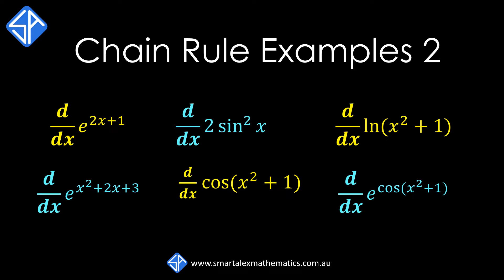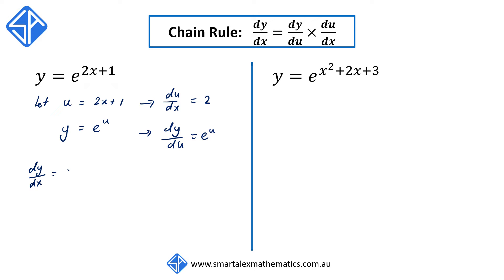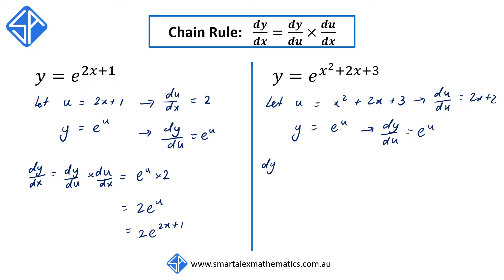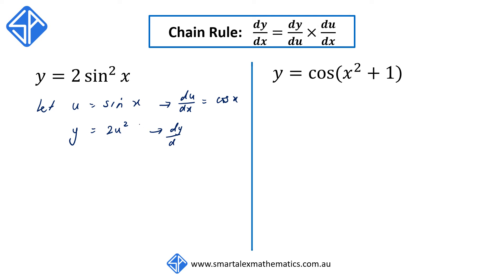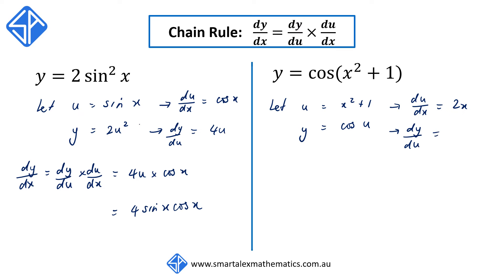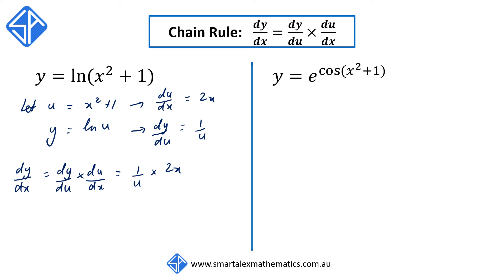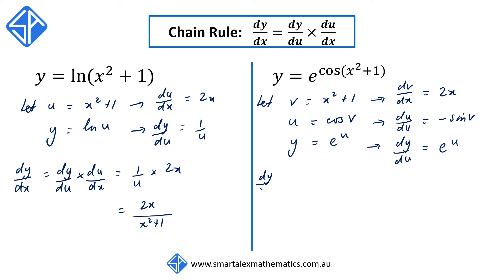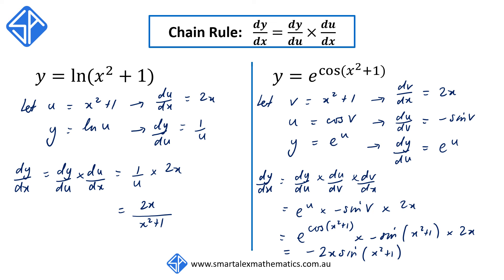Differentiation using Chain Rule Examples (exp, sin, cos and log functions)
In this video we work through some examples on how to apply the chain rule to differentiating transcendental functions - exponential, trigonometric and logarithmic functions.